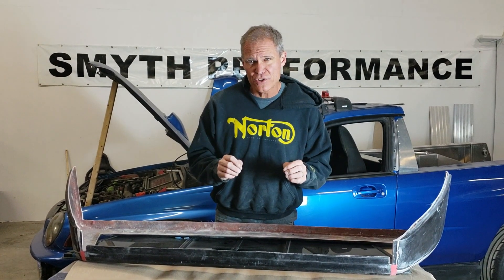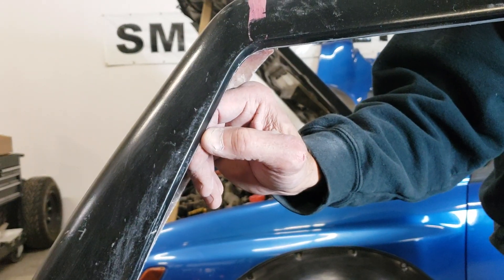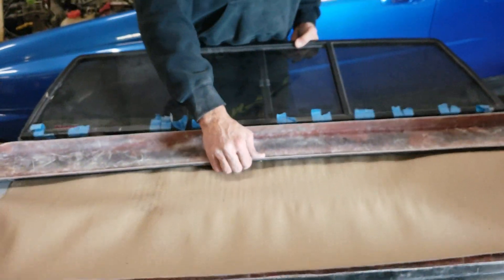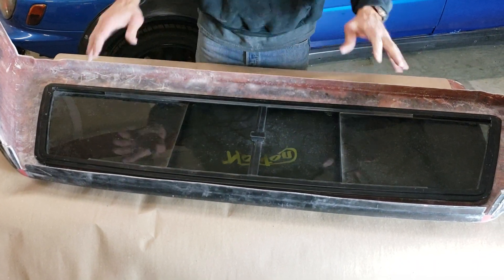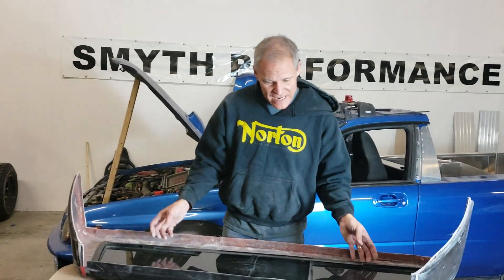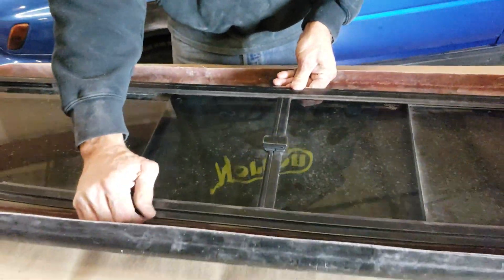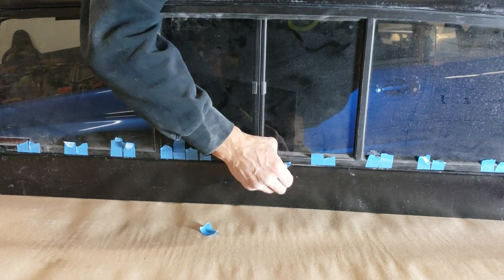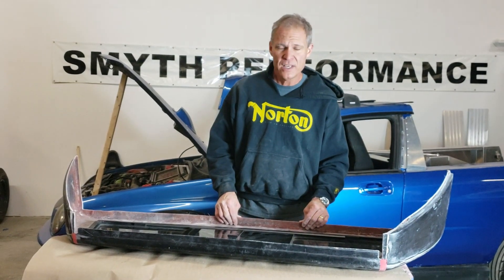Sliding Window Installation Without Leaks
In order to prevent water leaks from the sliding rear window, it is critical to leave the small drains open on the bottom of the window frame. Here is a detailed look at the drains and how to keep them open during the bonding process.